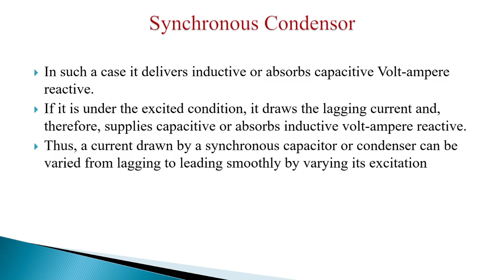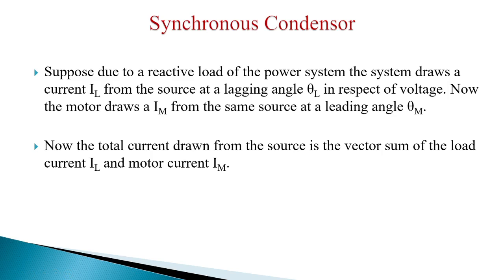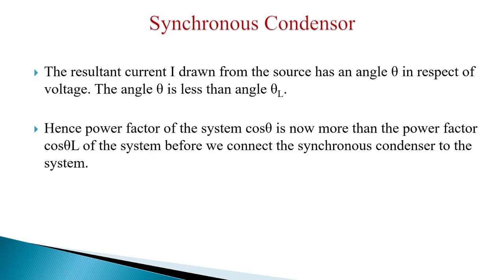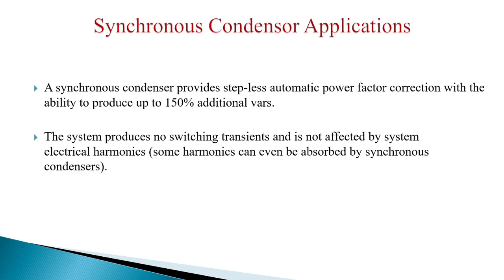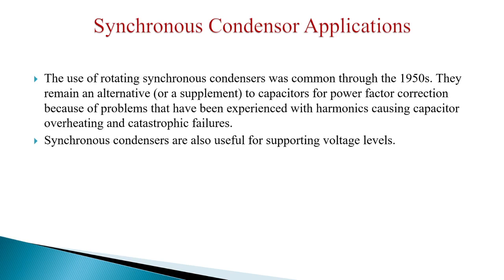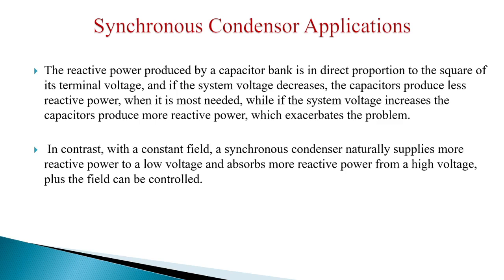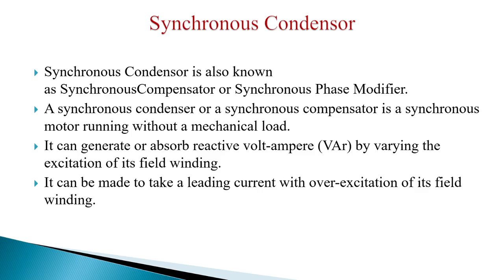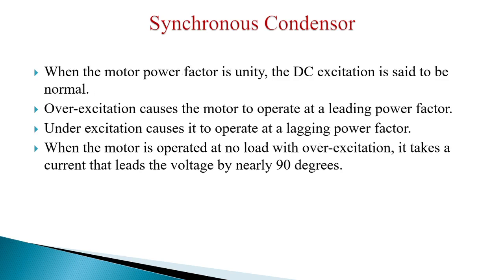|Electrical Machines- 2 Lecture 31|Synchronous Condensor and applications|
Synchronous Condensor and applications